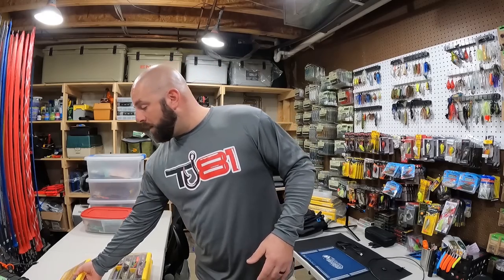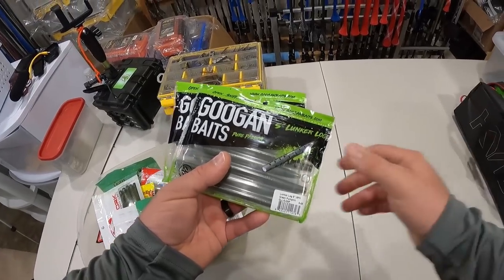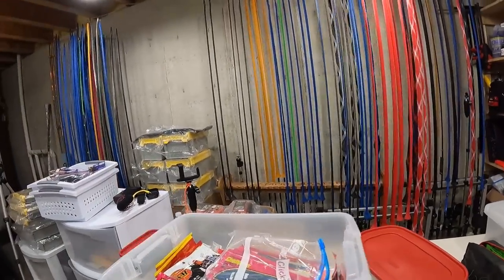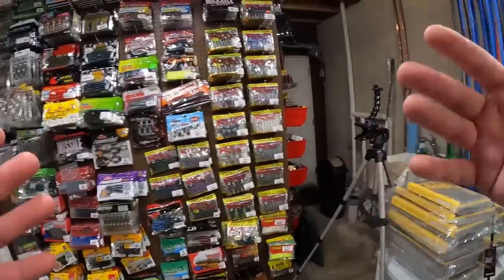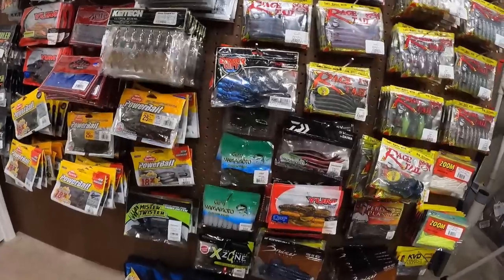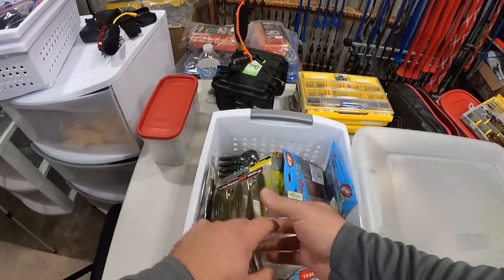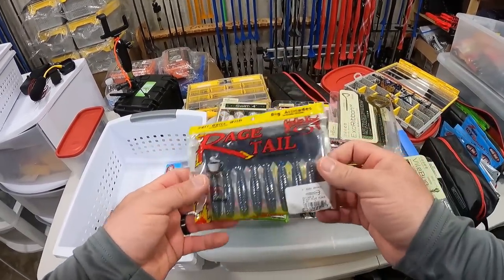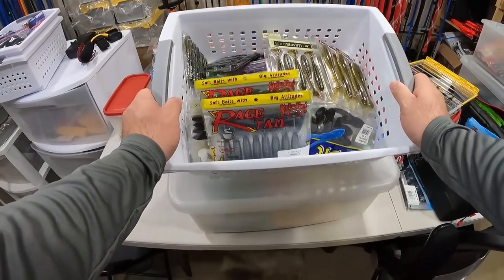Building the ULTIMATE Tackle Bag - Episode 5: Soft Plastics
Spring is just around the corner, and if you're anything like me then you're prepping for the upcoming season. I like to start the season off at the ponds, and in this video I show you how to organize and minimize your soft plastics. This is the 5th installment in the Ultimate Tackle Bag!! Be sure to check out the other 4 episodes linked below!!

or

SOCIALS

DEALS

*You can also email if there's an item that they're out of or you don't see on the website to see if they can get it for you!!
Check out Aftco for all your fishing clothing needs
Shop Deeper for the Deeper Chirp and get $50.00 off